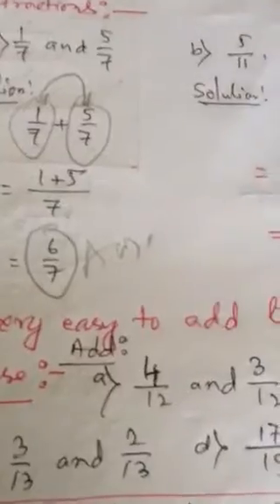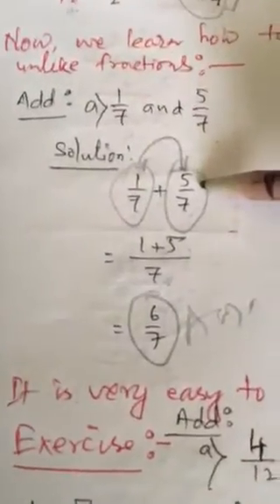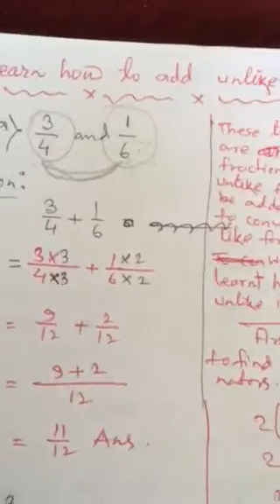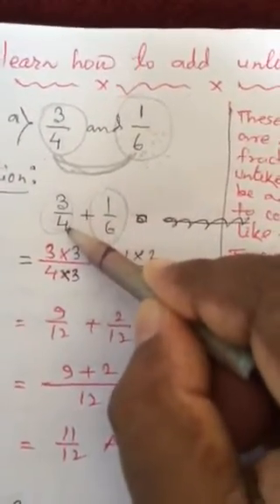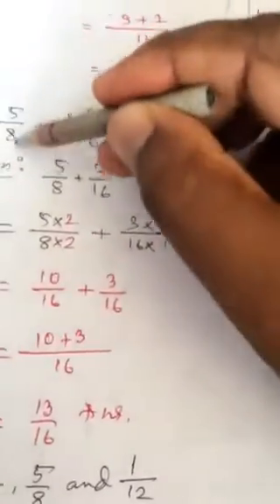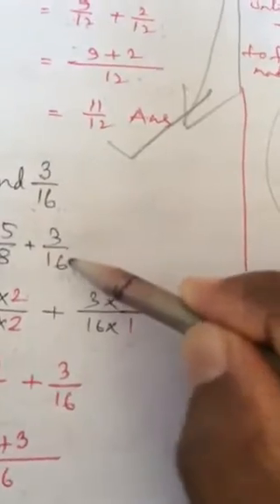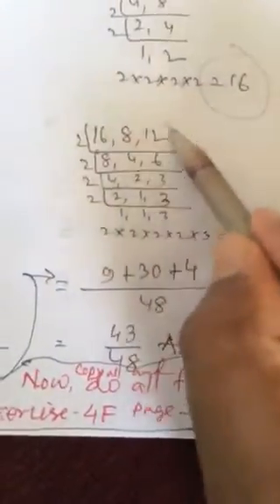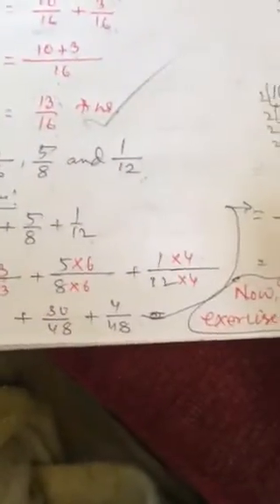Fractions ( add/ subtract)